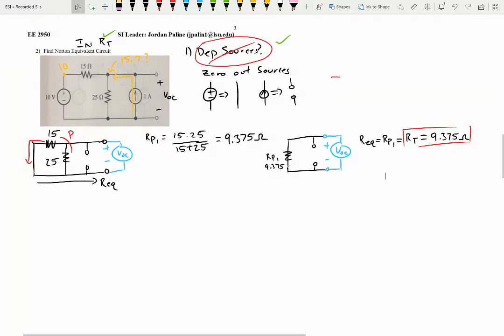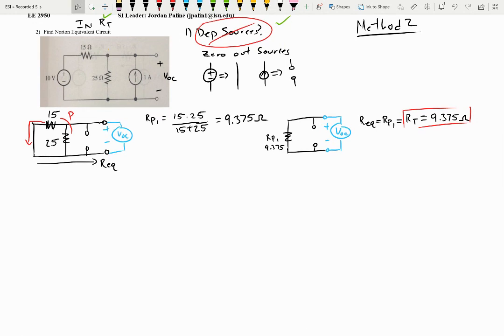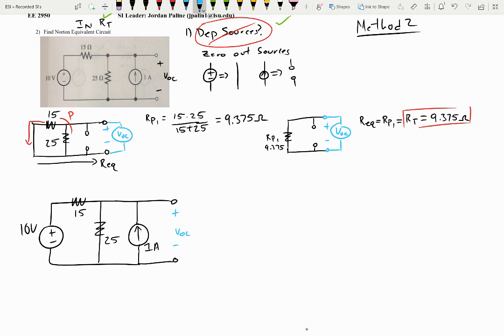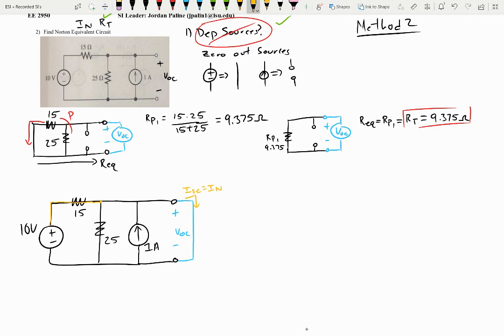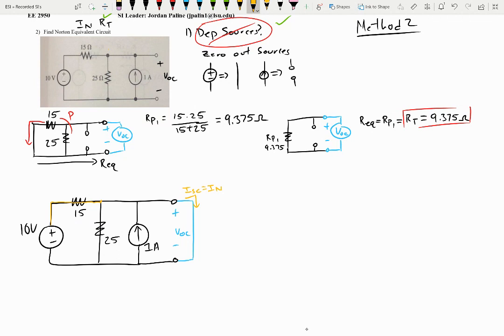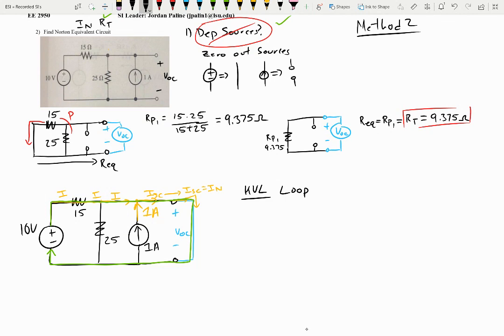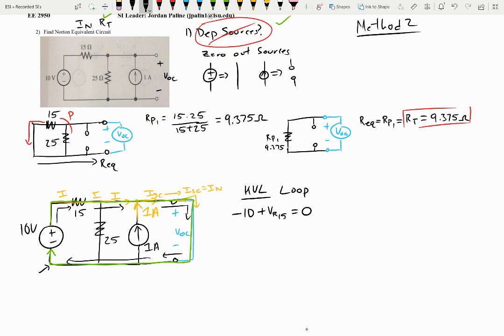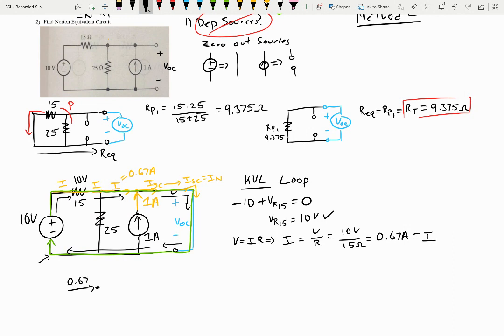Thevenin and Norton Problem 2 Method 2